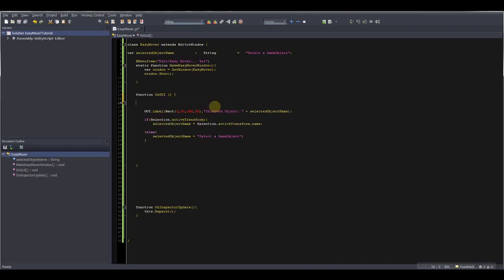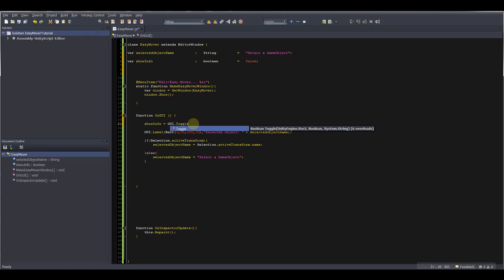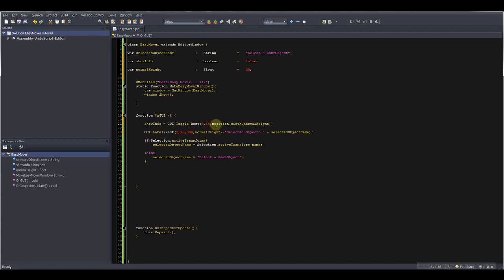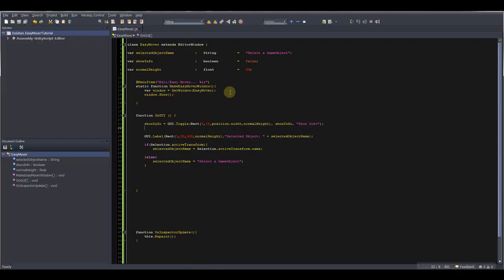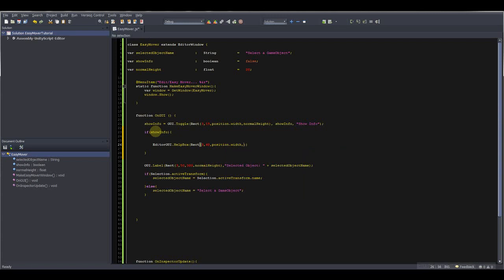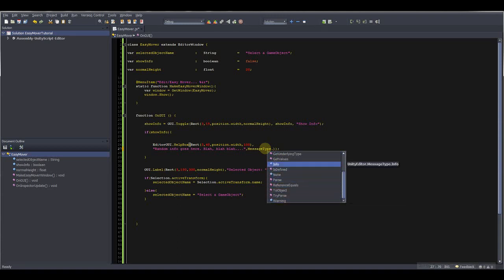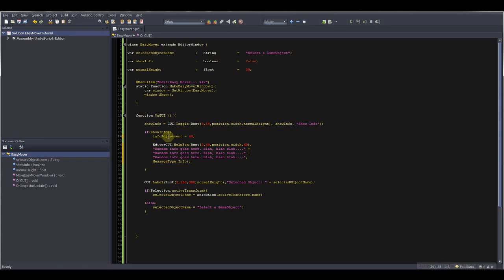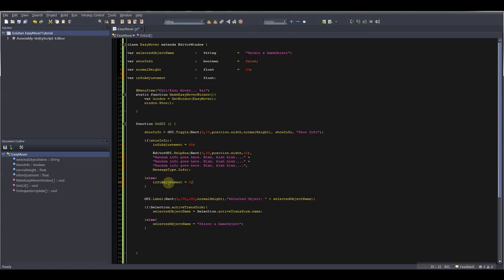Easy Mover Tutorial Part05 Info Box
This is part 05 of the Easy Mover Tutorial Series.  This video shows how to make an info box for typing.

The Easy Mover is an editor tool for the Unity game engine.  This tool will assist users with level building by allowing them to easily move scene objects next to other scene objects.

This is a tutorial on how to make your own Easy Mover.  The purpose of this series is to familiarize you with editor scripting in the Unity game engine.

All scripting is done in JavaScript (UnityScript), and using the free version of Unity 4.2.

If you want to skip the tutorial, and just get your own copy of the tool, the Easy Mover tool is available for free on the Unity Asset Store at:

I don't do this for a living, just as a hobby, but I would still like to know what you think.